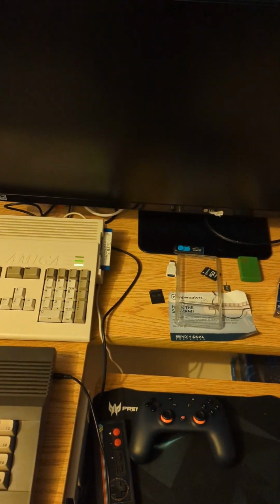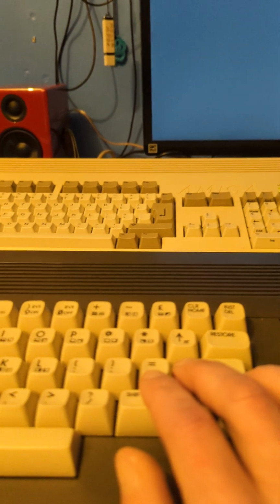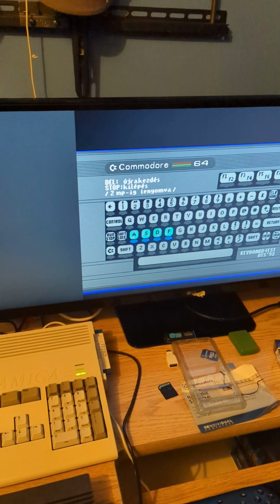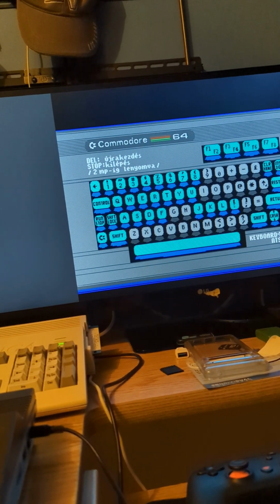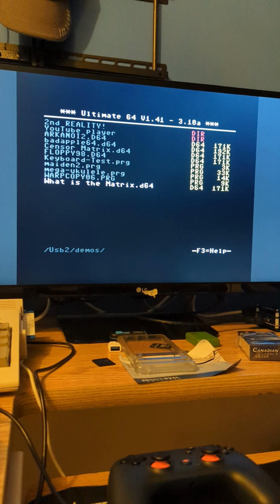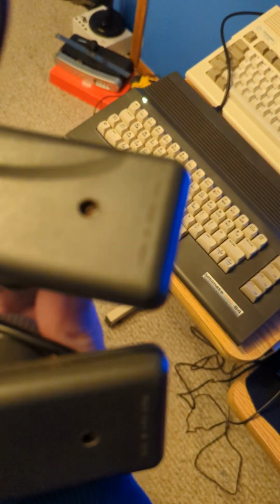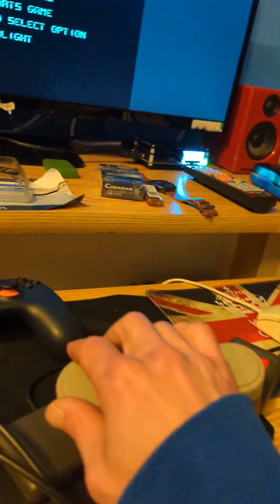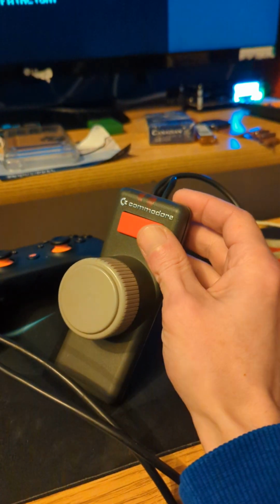ultimate 64 running turbo dos. what is the Matrix Demo, analog paddle controls Arcanoid/breakout.